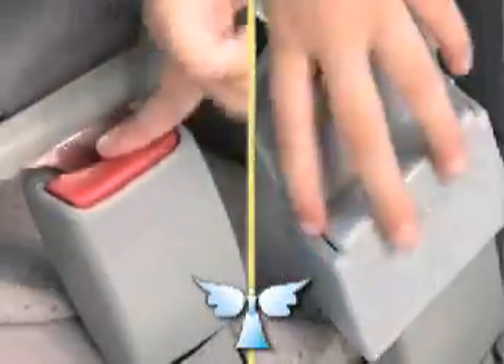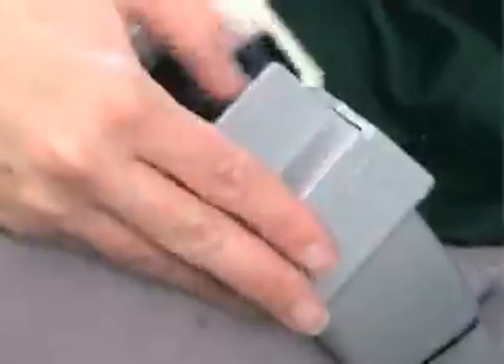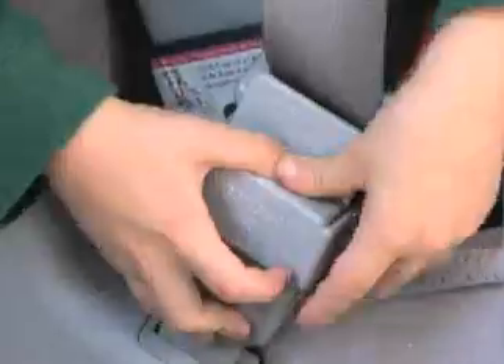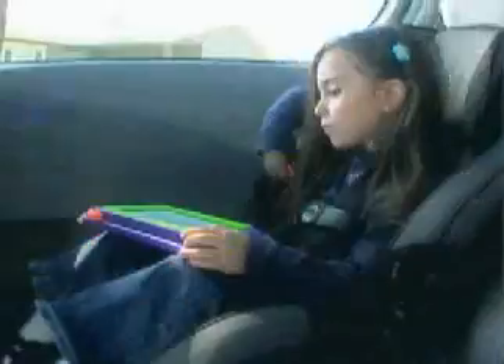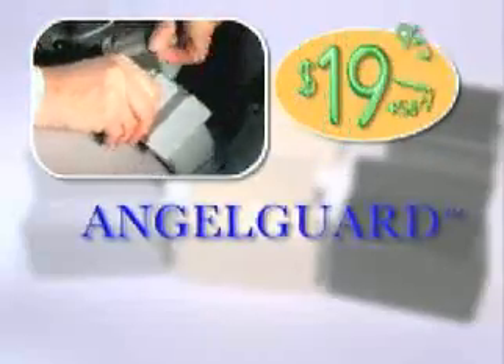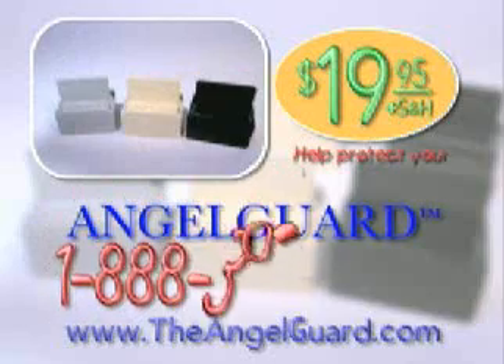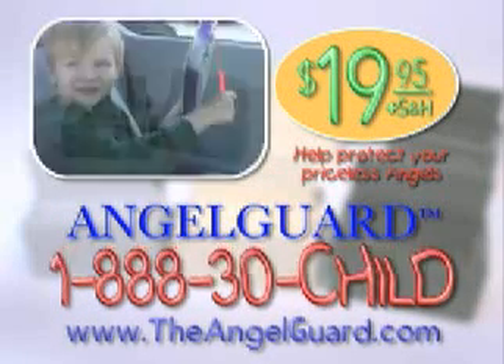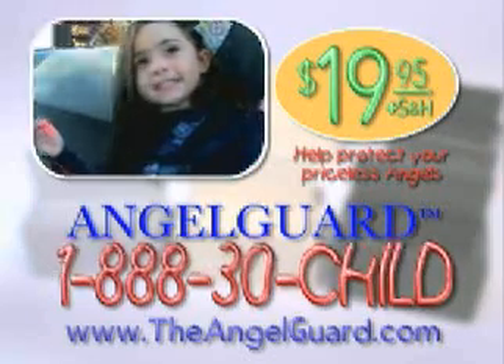AngelGuard_UPDATE.wmv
Angel Guard is a seat belt protector that covers your vehicles existing seat belt.